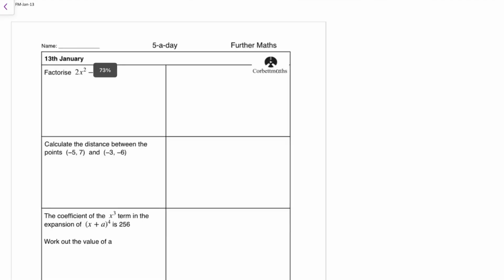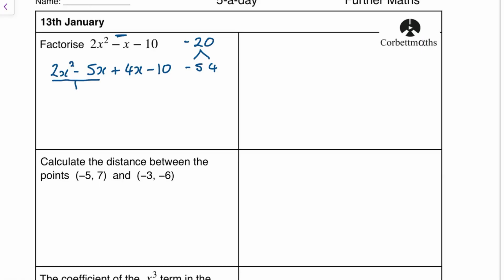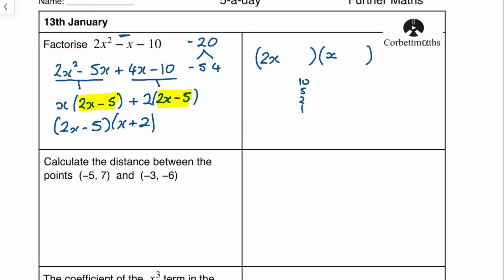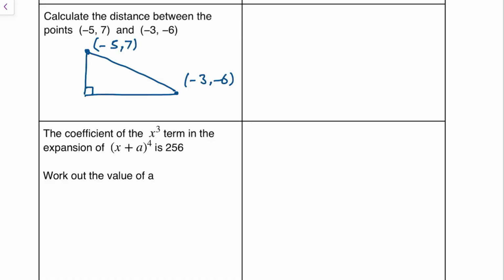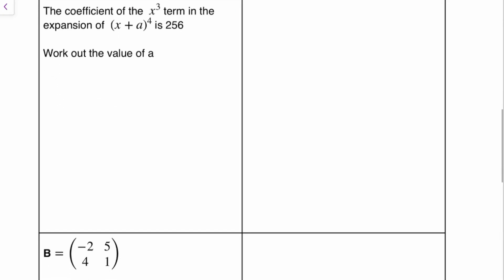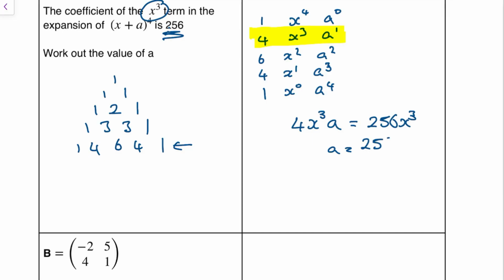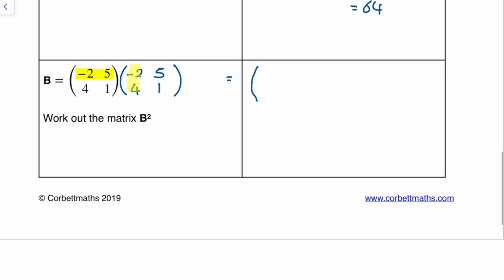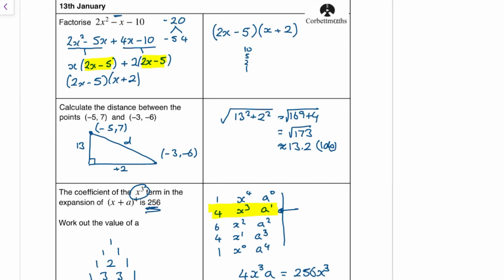GCSE Further Maths - 5-a-day - 13th January